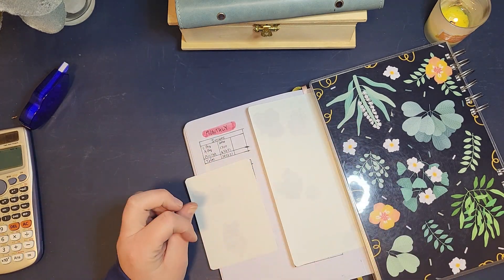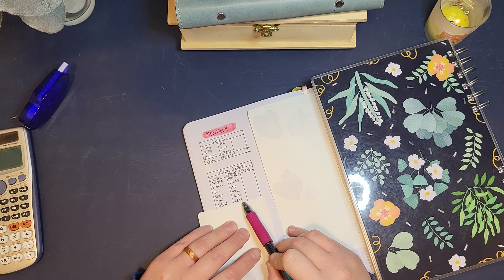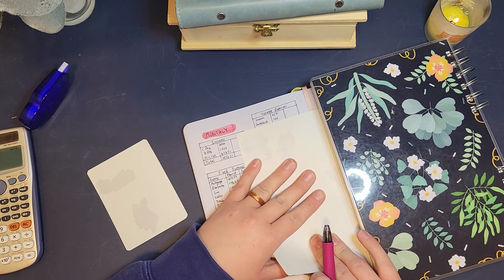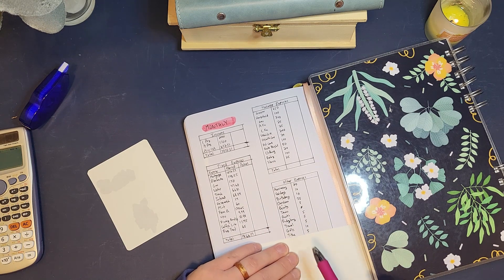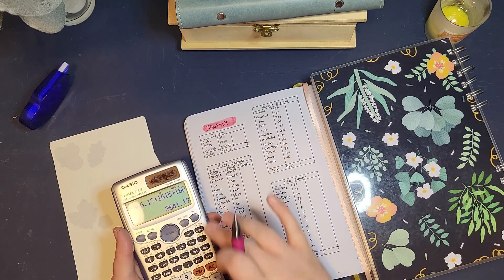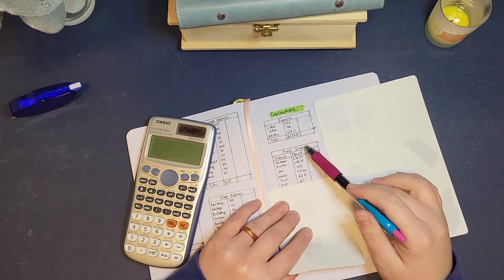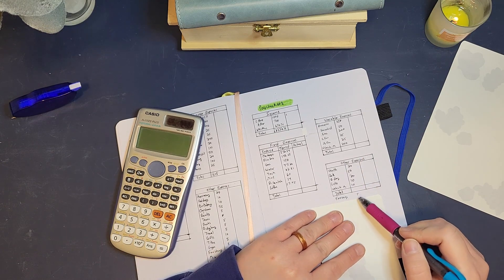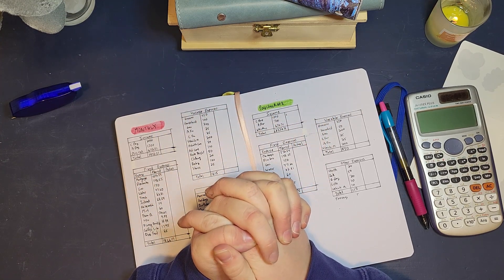March Monthly Budget + Paycheck #1| Planning our Income and our Expenses!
Hiya all! In this video, we take a look at what our expected monthly budget will look like! We also set up our paycheck #1 budget to get all those important bills covered!

Edited in Clipchamp
Some aspects created on Canva